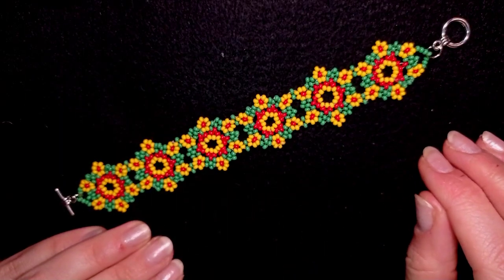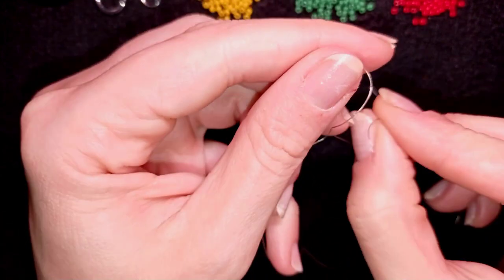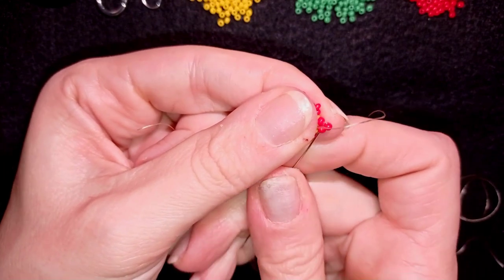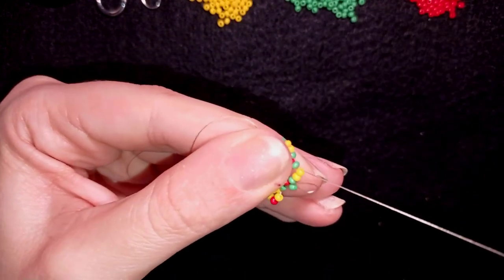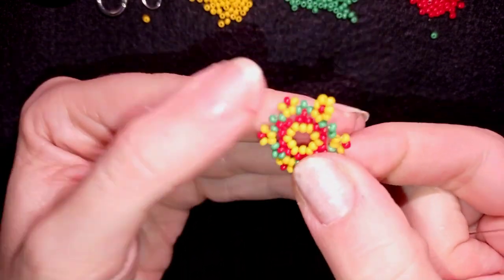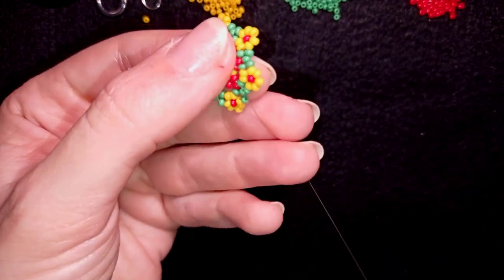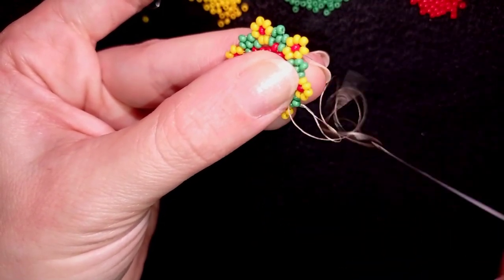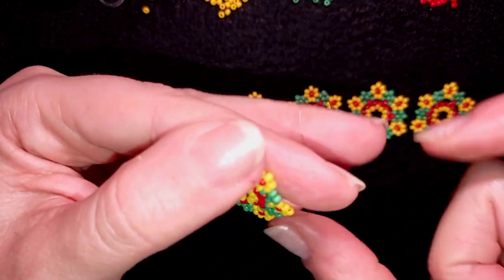Spring Huichol Flower Bracelet - Tutorial. How to make beaded bracelet?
Easy step-by-step instructions for Spring Huichol Bracelet. How to make a huichol style flower bracelet?

List of materials:
1) black 11/0  seed beads - yellow, green and red colors
2) a toggle clasp +2 jump rings
3) thread of your choice -  I use Nymo Nylon thread size D=0.20mm
4) size 10  beading needle
5) scissors
7) flat nose pliers (not obligatory)

VIDEO CHAPTERS
» Intro 0:00
» List of material 1:04
» Step-by-step instructions 1:38
» Final words 21:30